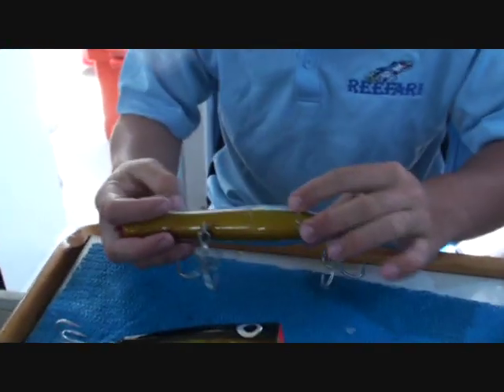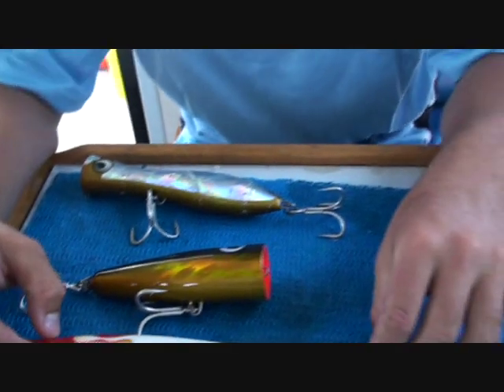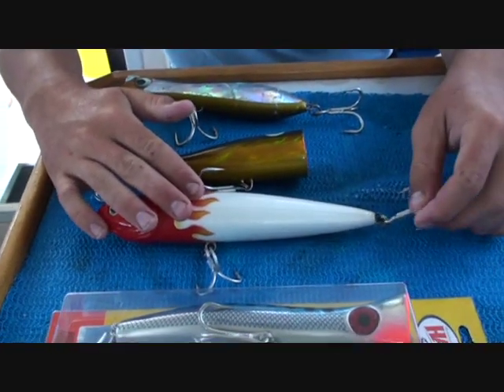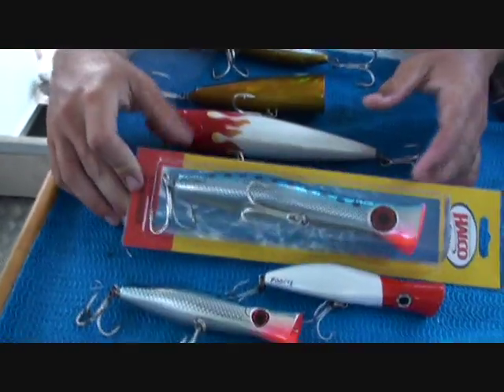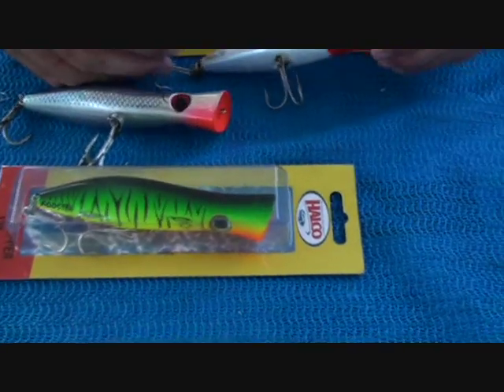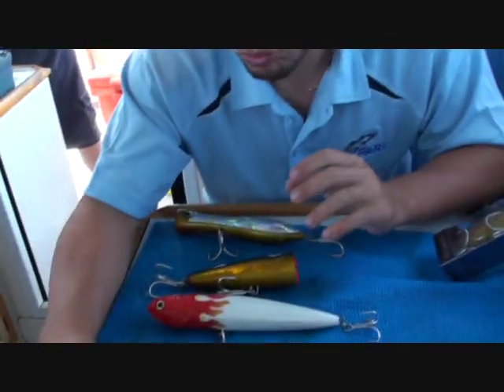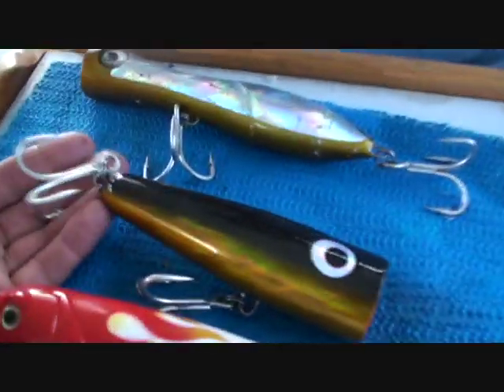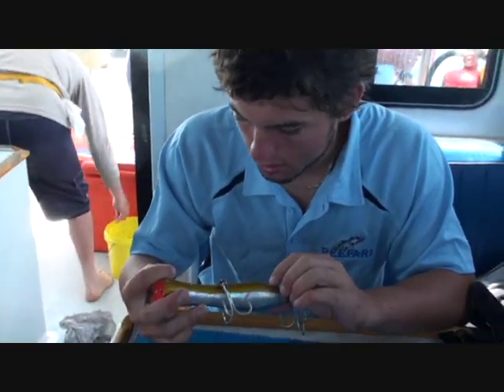Poppers recommended for Giant Trevally fishing!! Let us know your favourites!!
Here's a few poppers which we recommend giving a try for Giant trevally, not all by or means and we have a few more up our sleeves which will feature down the track, In this video check out the Halco Rooster Poppers, Rover 230 Stickbaits, Captiva Poppers and recommend the use of heavy duty hooks and split rings.
Please comment with your favourite poppers and stickbaits,  Will review a few more soon, with each popper, stickbaits having different actions and worked differently.  The new river2Sea Doggie stickbaits look excellent and will be trying them out as well.
Cheers Greg

Also more great Giant Trevally action and info at our website below and well worth checking out,